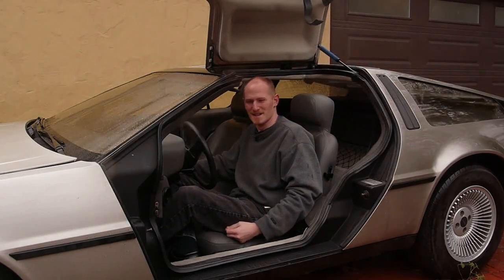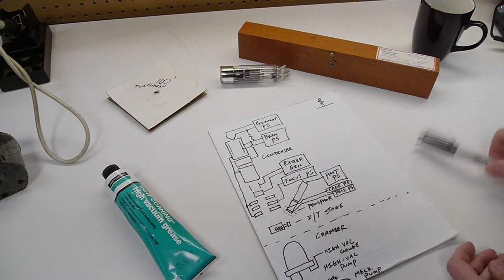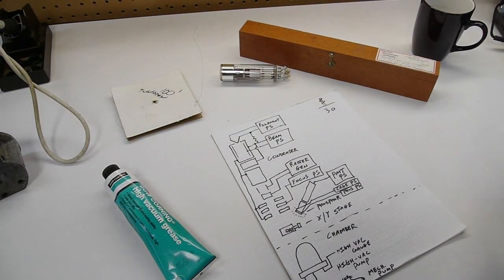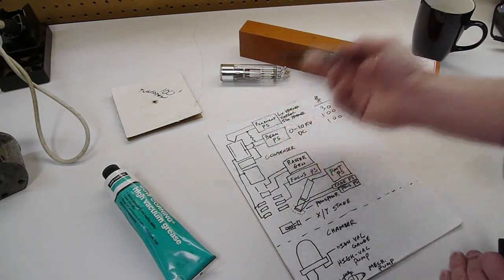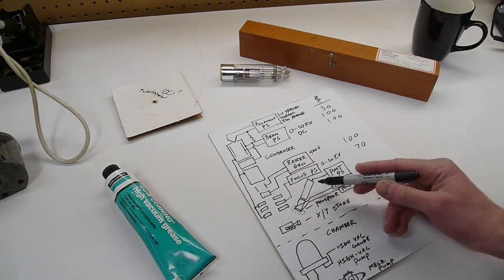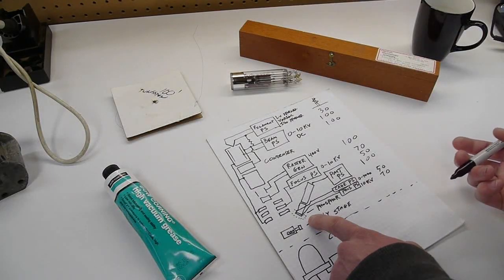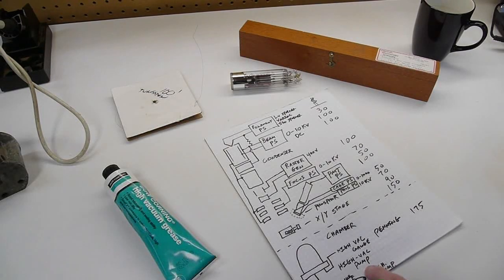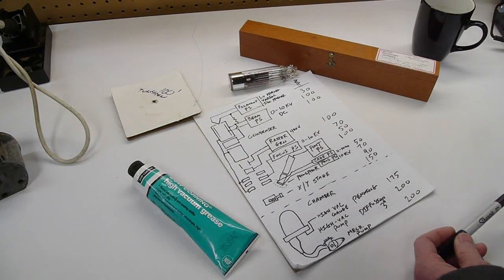DIY Scanning Electron Microscope - Sources, Costs and References